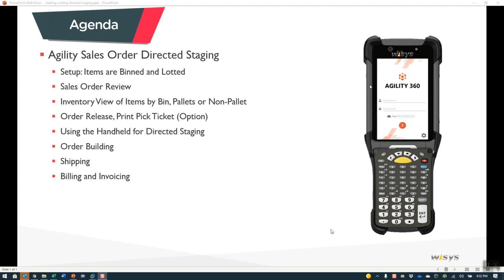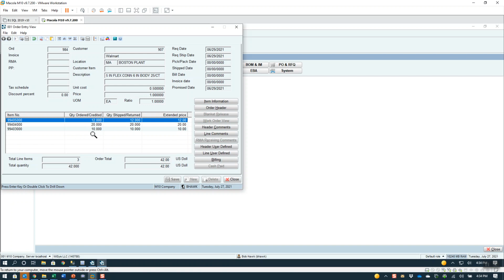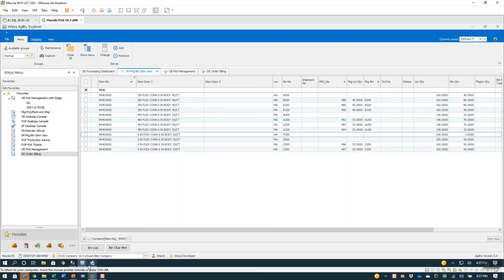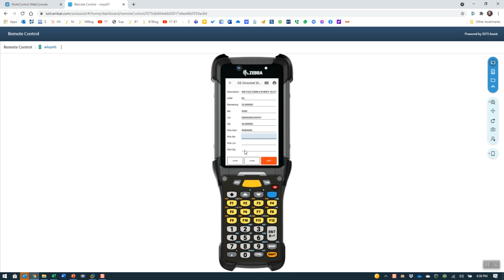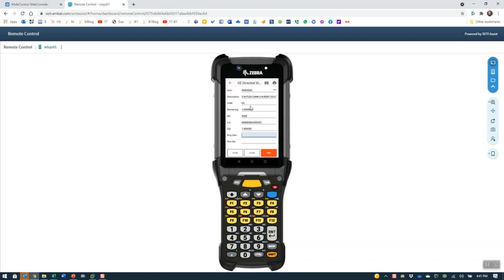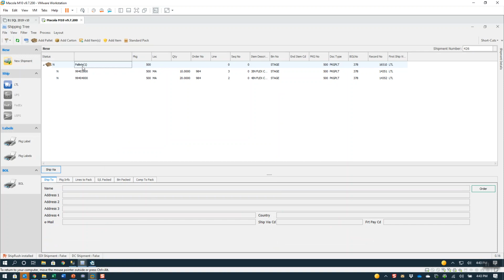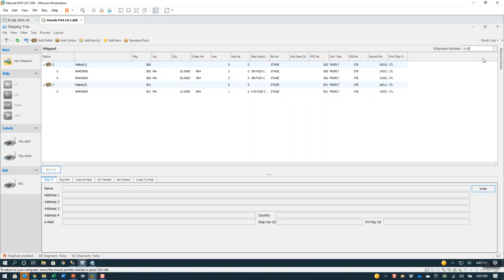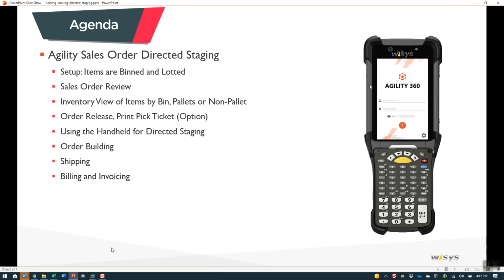How to use Directed Sales Order Staging for Macola using WiSys Agility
In this video, we show you how to use WiSys Agility for directed order staging. We are going to move material from the warehouse to the staging area where we will build our shipment.